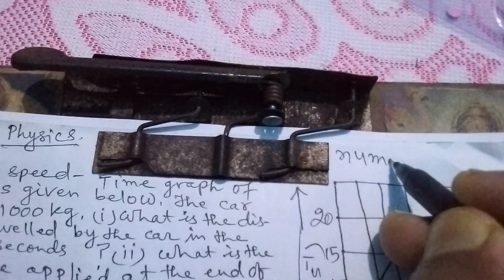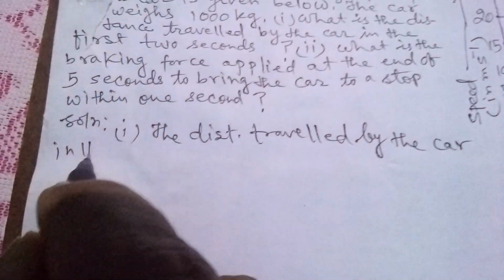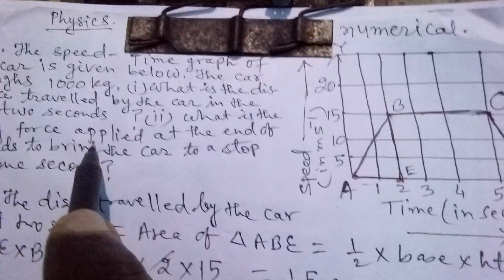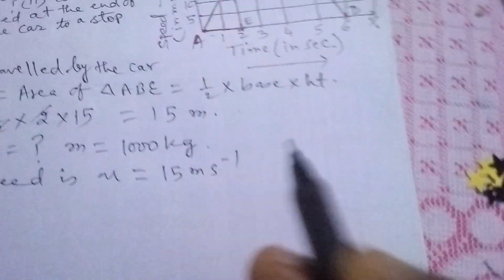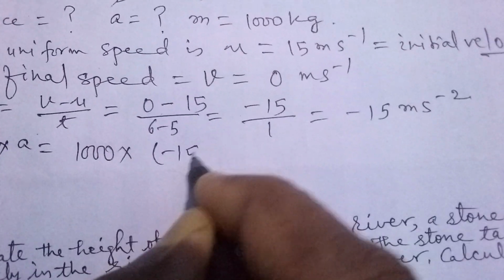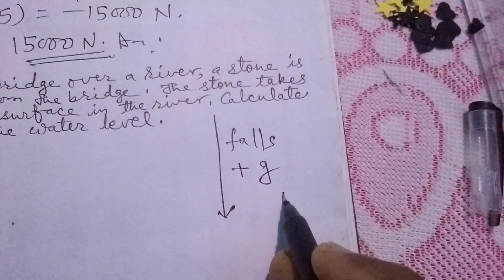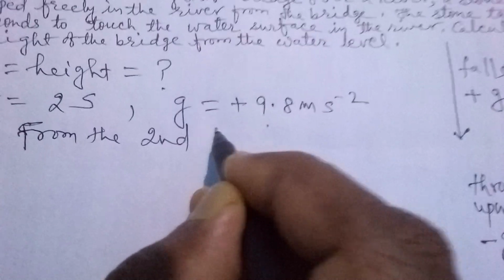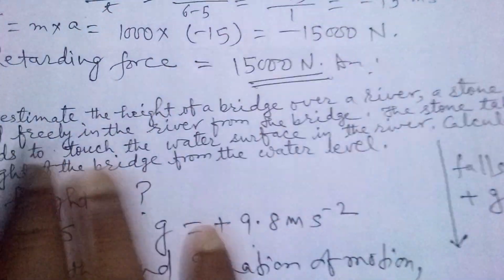numericals in Physics